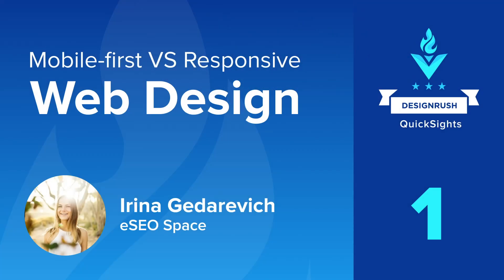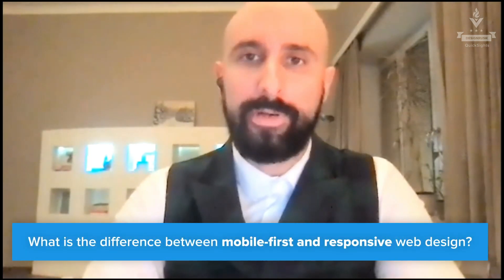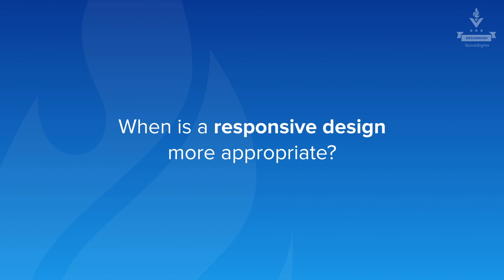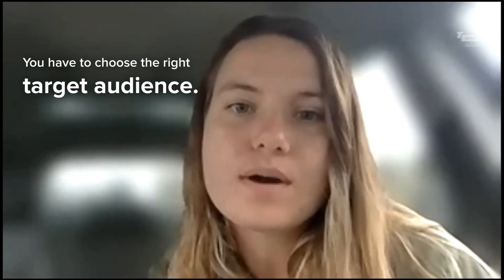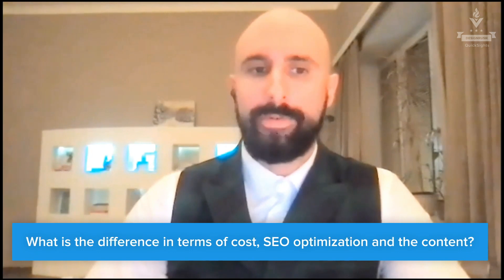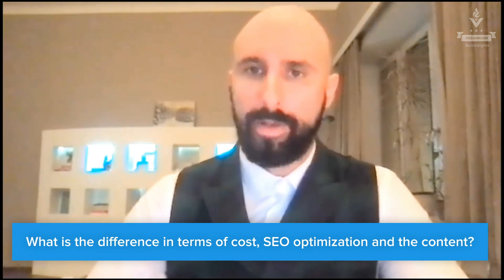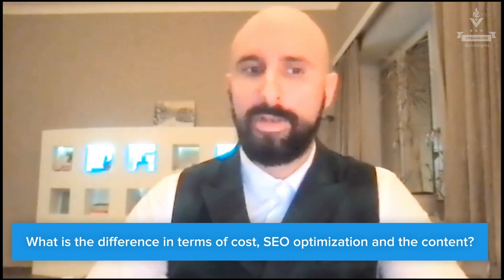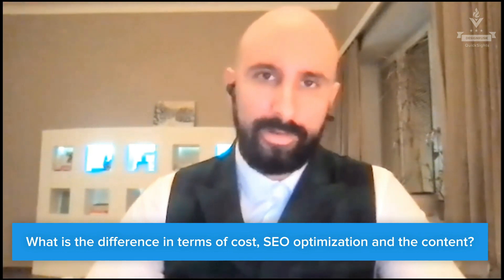Mobile-first vs Responsive Web Design | DesignRush Quicksights Episode 1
On the first episode of DesignRush QuickSights we are discussing mobile first vs responsive web design. Our guest today is Irina Gedarevich from eSEO Space.

1. What is the difference between mobile-first and responsive web design?

Mobile first is exactly how it sounds. It stands off of Google system which tells you that “we’re going to look at your mobile web-site design before looking at desktop” because that’s how important it is.

Mobile first means that you’re designing and creating your entire functionalities all around the idea that somebody’s going to be on the mobile website.

2. When is a responsive design more appropriate?

We have to decide who is your target audience. Let’s say you have some kind of website that’s tailored towards seniors or boomer generation that’s not on their phones a lot. And you created a mobile-first site and put a lot of effort into it but it turns out that 99% of your users are on the desktop, so there was no point in that, you should have opted for responsive design.

However, it you’re targeting Gen Z, Millennials and the next generation, you should opt for the mobile-first. If you cater to the phone and the future technology, it will benefit you in the long run.

3. What is the difference between mobile-first and responsive web design in terms of cost, SEO optimization and quantity of content?

For mobile-first, you have to add an extra time for design that won’t translate to the desktop the way you wanted to, so you have to design for desktop too.

So you will see some extra cost where design time and development time add in an extra 30% of time, so the cost will go up from there.

A mobile-first design doesn’t have to necessarily have as much text as desktop design has, so it will be around the same for verbiage. So quantity is about the same for verbiage but for design work you will need more time for mobile-first, which means the cost will go up.

► If you ‘re looking for a digital agency, we can help you find the right one, that meets your budget and re-quirements